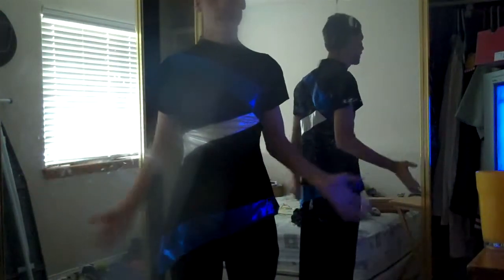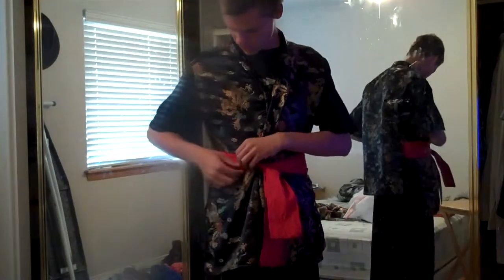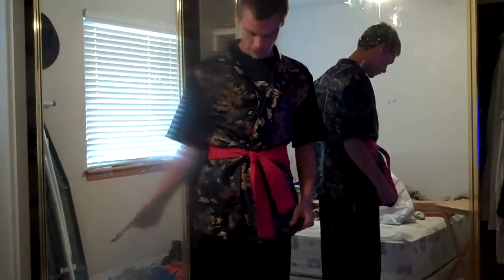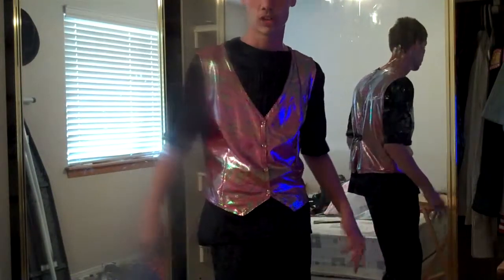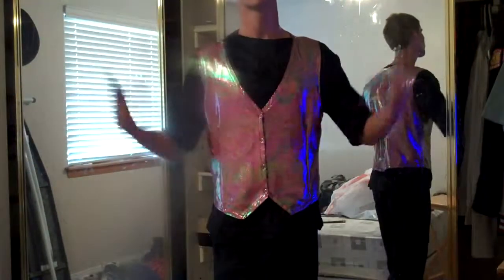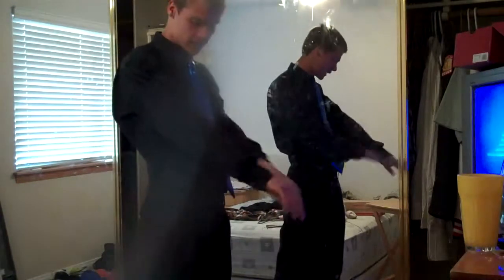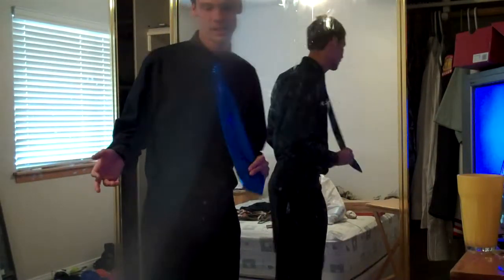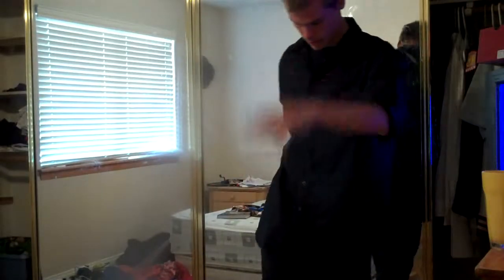Wearing my Color Guard Uniforms:)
I decided not to wear my talent show uniforms sorry guys, and sorry for my room being a mess at the time lol